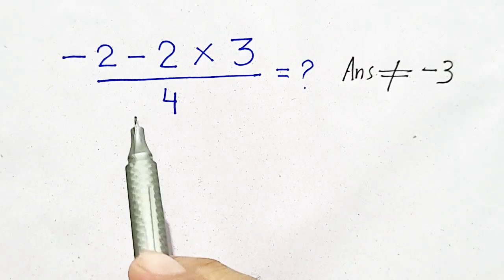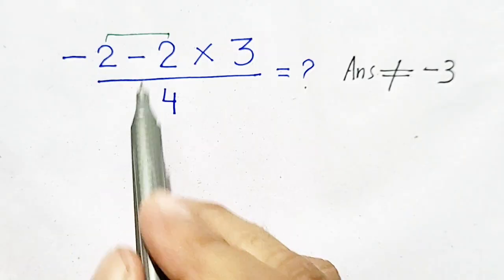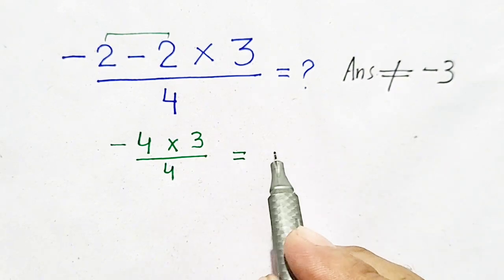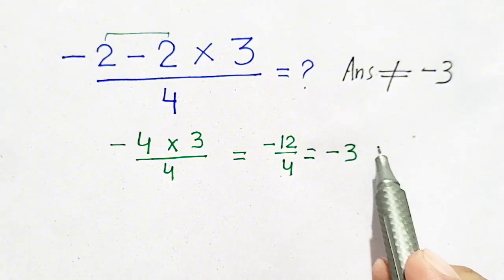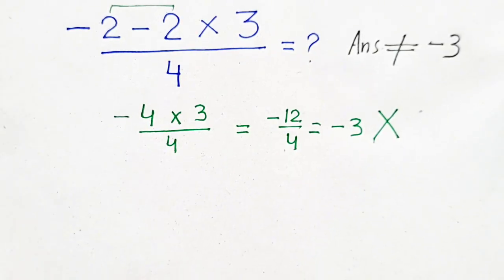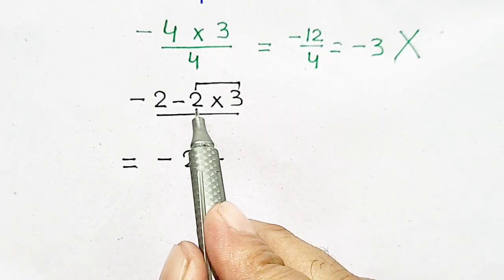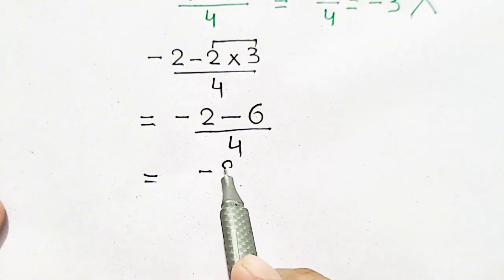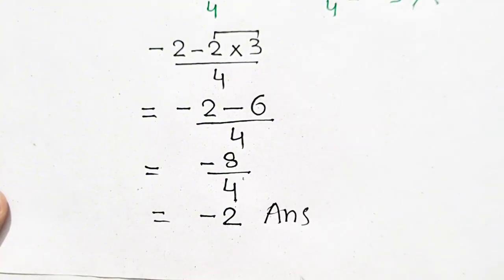Most People Get This Math Problem Wrong!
fastandeasymath
Janseenexplains
Razalearninghub
mathjoy
malogics
Onl
Wrong!